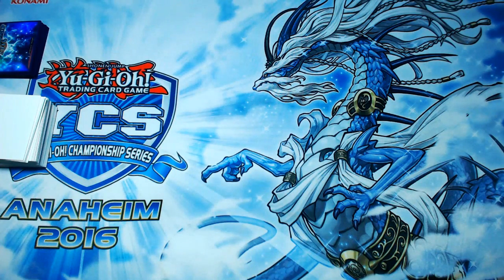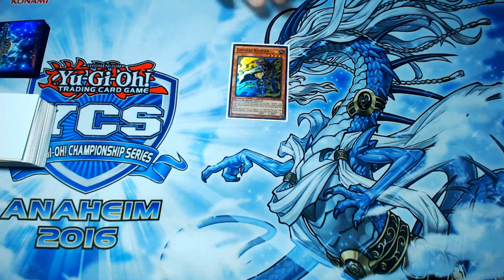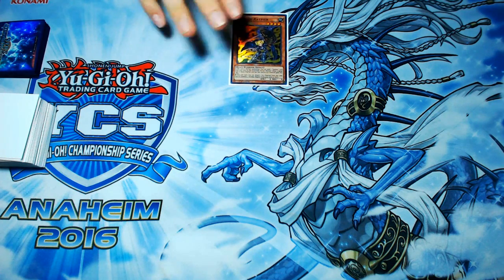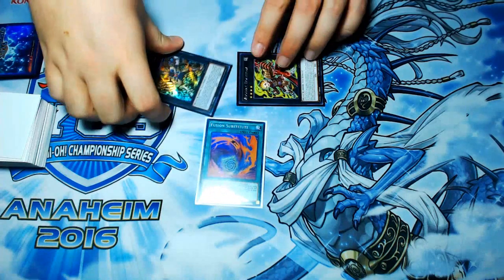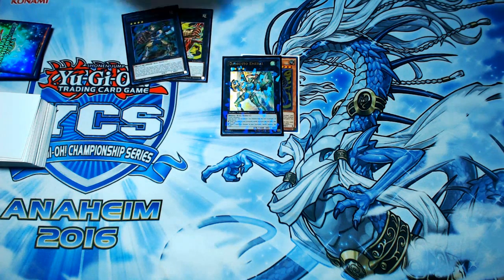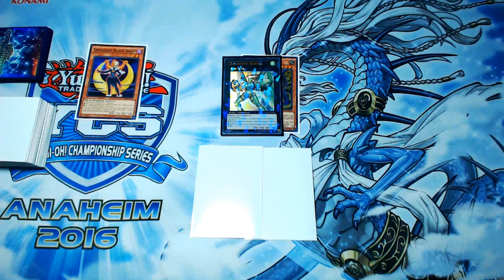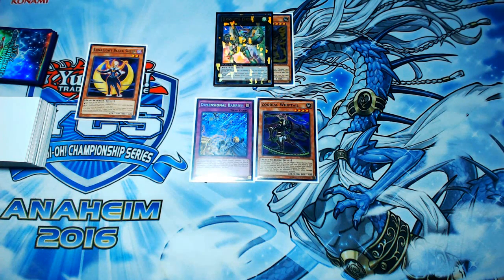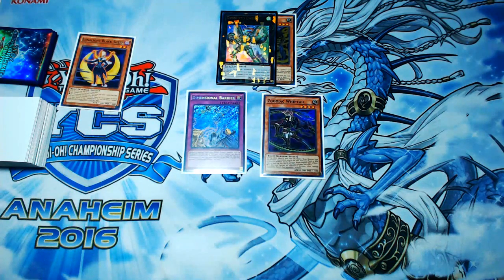Yu-Gi-Oh! New Format Zoodiac Combo - Zoodiac Ratpier = 2 Draws w/Fusion Substitute